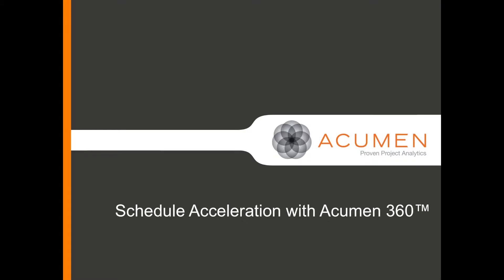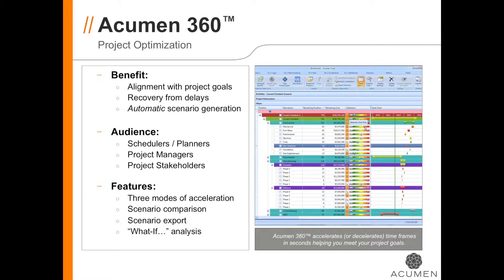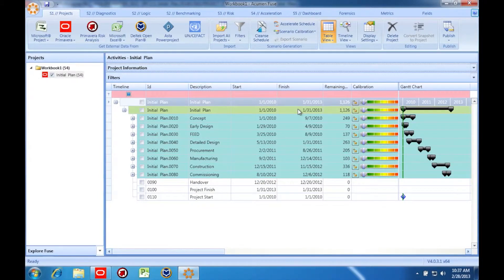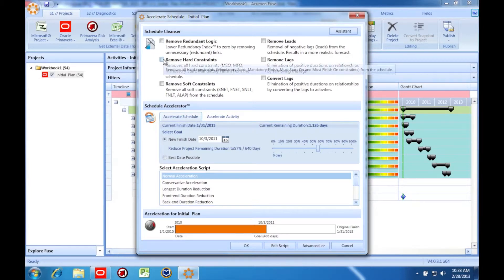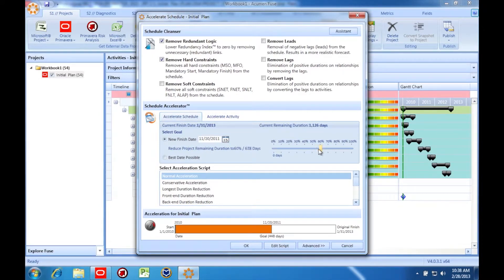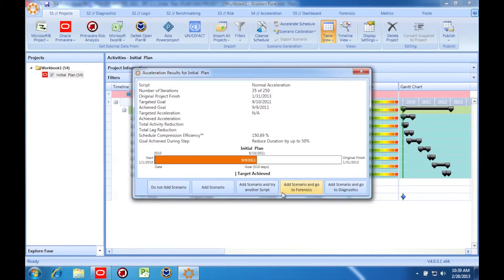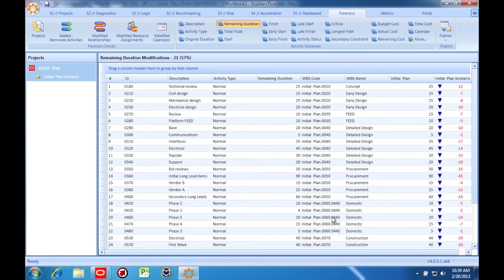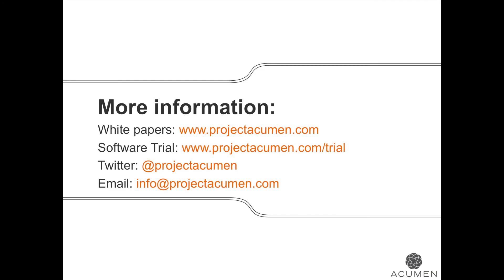Schedule Acceleration with Acumen 360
Acumen 360 uses custom criteria to accelerate a schedule. Compare the accelerated scenario to the original plan to find (and export) the best path forward for your project.